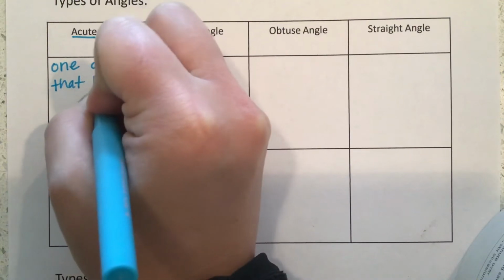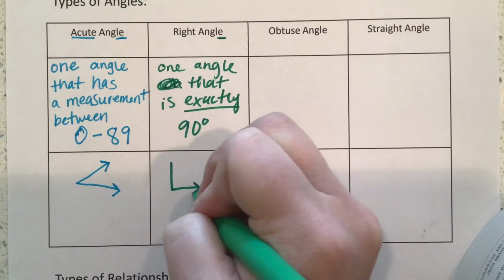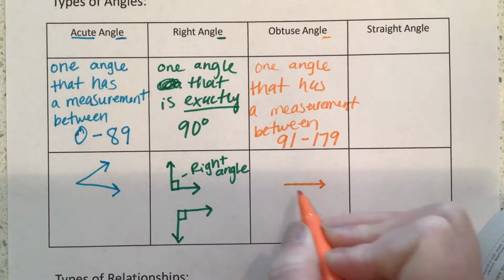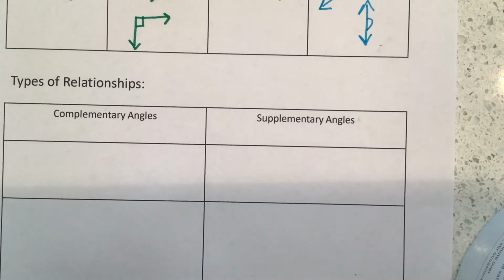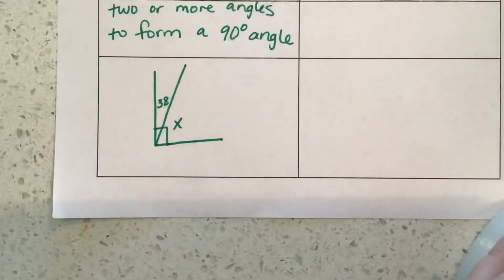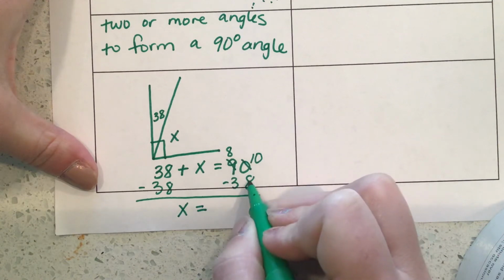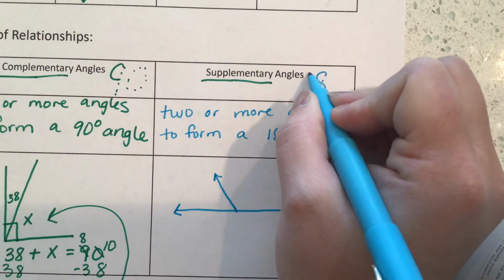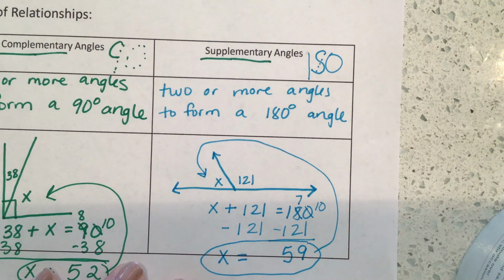Angle Relationships Video